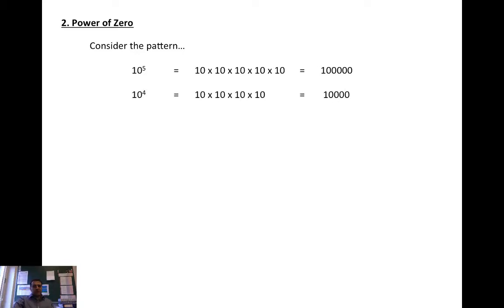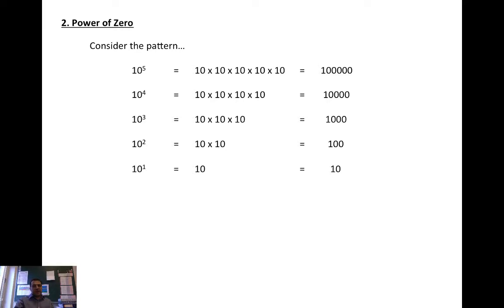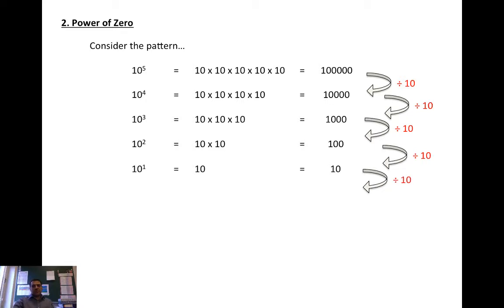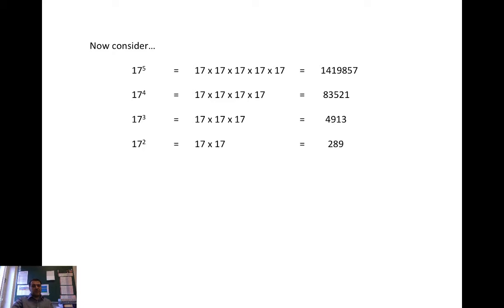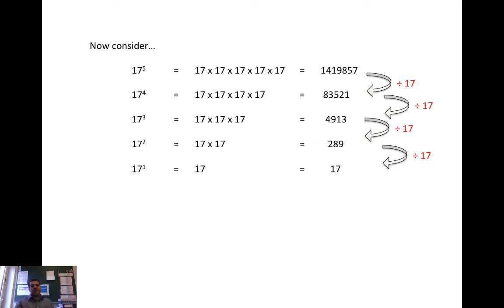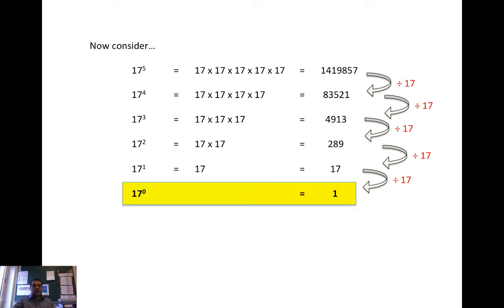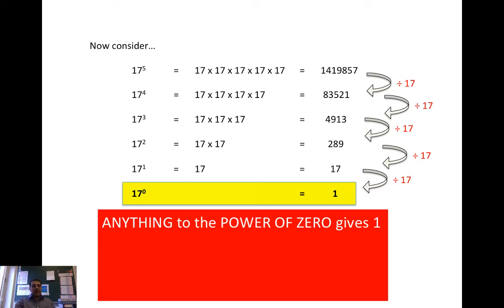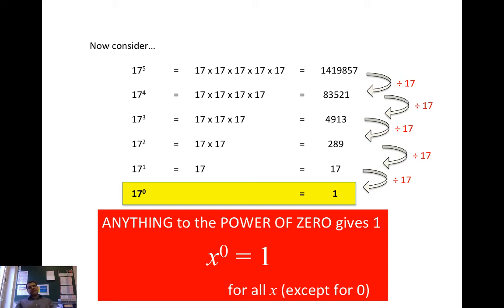MYP2 Unit 2 Chapter 2